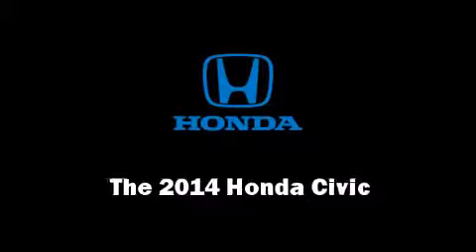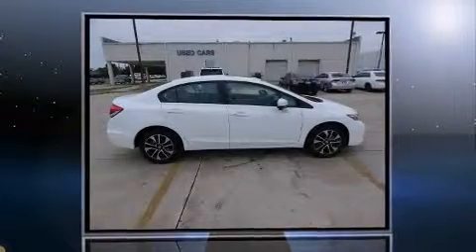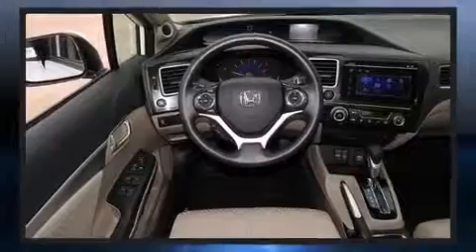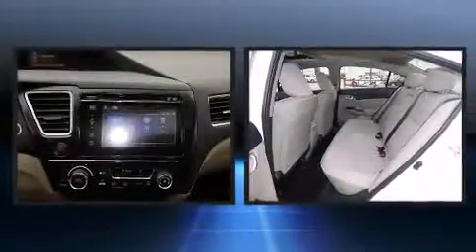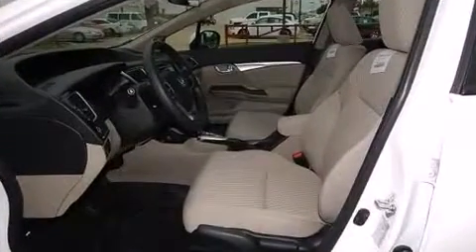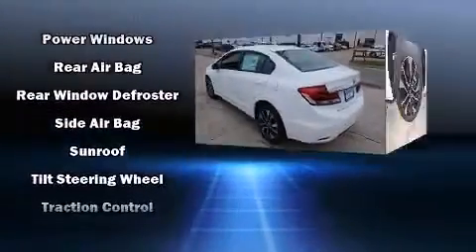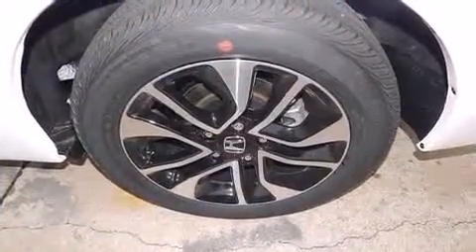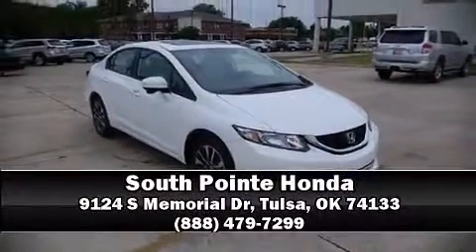2014 Honda Civic EX in Tulsa, OK 74133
Come test drive this 2014 Honda Civic This 4 door, 5 passenger sedan stands out among competitors in its class! Smooth gearshifts are achieved thanks to the 1.8 liter 4 cylinder engine, and for added security, dynamic Stability Control supplements the drivetrain. Honda prioritized fit and finish as evidenced by: a tachometer, variably intermittent wipers, air conditioning, fully automatic headlights, power windows, remote keyless entry, and a split folding rear seat. For drivers who enjoy the natural environment, a power moon roof allows an infusion of fresh air. Premium sound drives 6 speakers, providing you and your passengers a sensational audio experience. Honda also prioritized safety and security with features such as: head curtain airbags, front SIDE impact airbags, traction control, brake assist, ignition disabling, and 4 wheel disc brakes with ABS. This car was designed with safety in mind, allowing you to drive with even greater assurance. We pride ourselves on providing excellent customer service. Stop by our dealership or give us a call for more information.